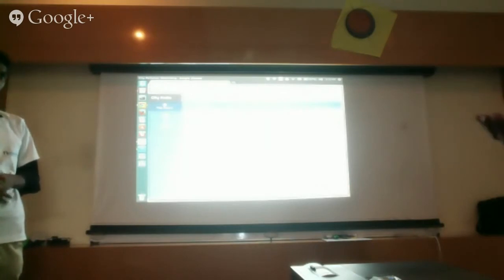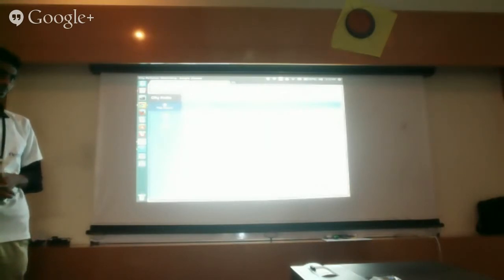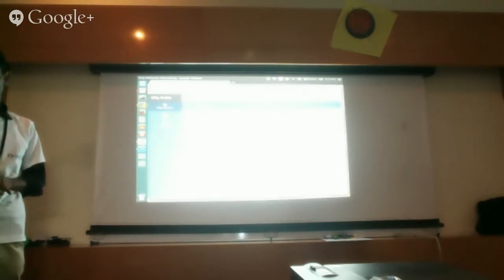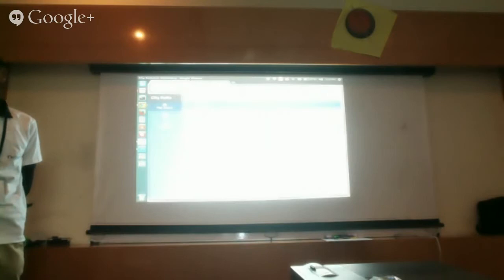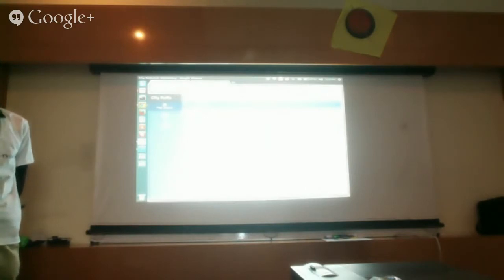Flexeye IoT 'Safe and Secure Planet' Hackathon 2014 - Demos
Presentations of the applications to judges that were developed during the two-day Hackathon event. Judging panel has the most prominent people from Hyderabad.